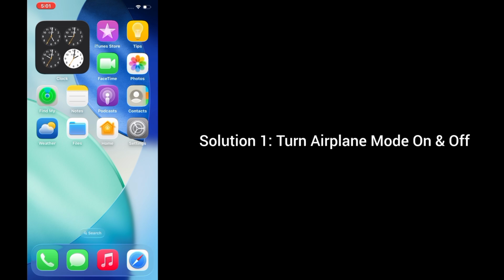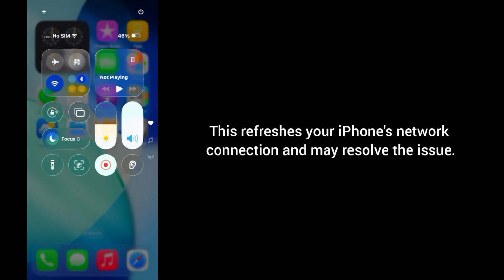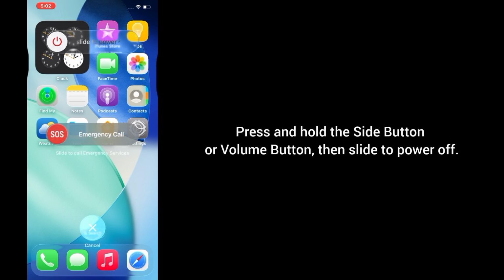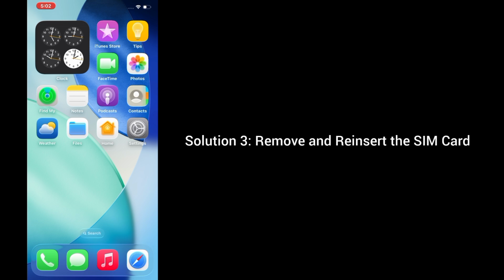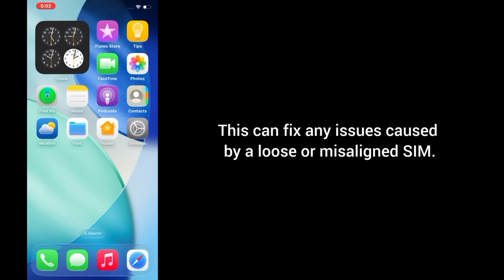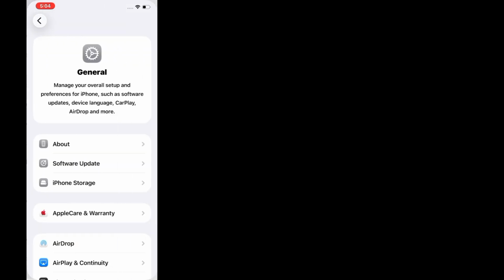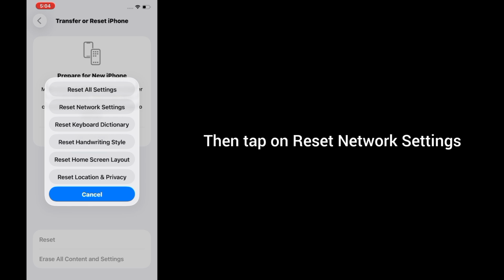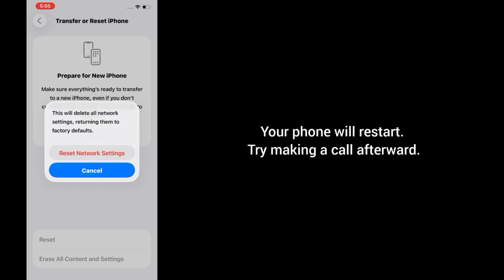How to Fix Call Failed On iPhone iOS 26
Is your iPhone showing “Call Failed” every time you try to make a call on iOS 26? Don’t worry! In this video, I will show you 4 simple and effective methods to fix the “Call Failed” error on your iPhone.

📱 Fix Methods Covered in This Video:
✔️ Method 1: Turn Airplane Mode On & Off
✔️ Method 2: Restart Your iPhone
✔️ Method 3: Remove and Reinsert The SIM Card
✔️ Method 4: Reset Network Settings

These steps work for iPhone 16, iPhone 15, iPhone 14, iPhone 13, iPhone 12, iPhone 11 and other models running iOS 26.
Watch till the end and solve your call issue today!